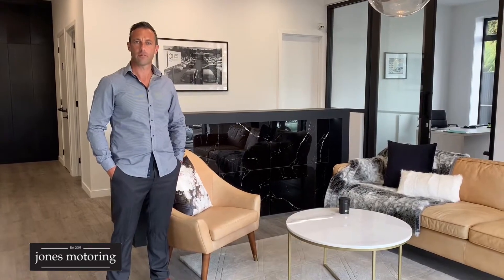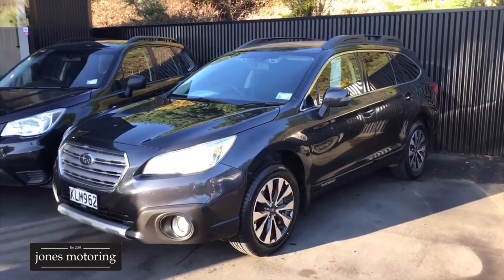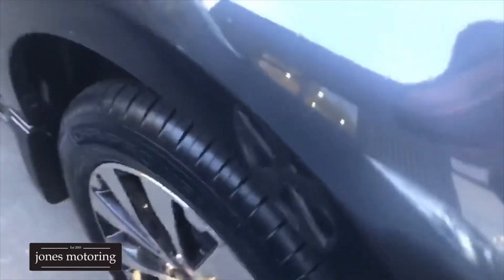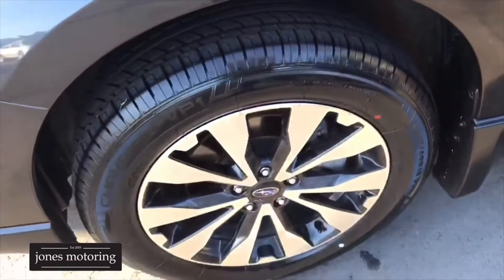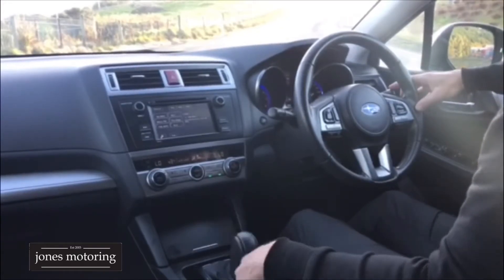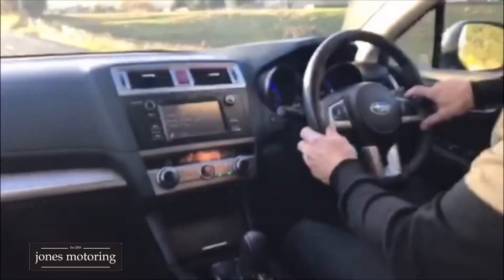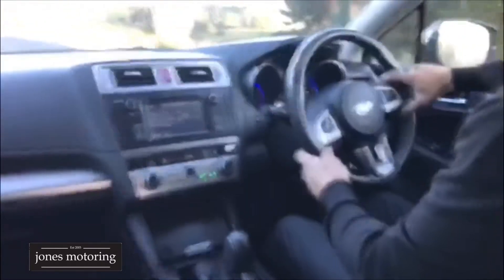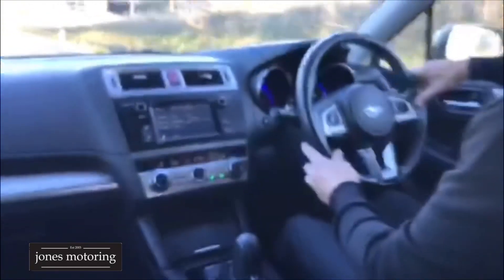REG: Klm962 2017 Subaru Outback